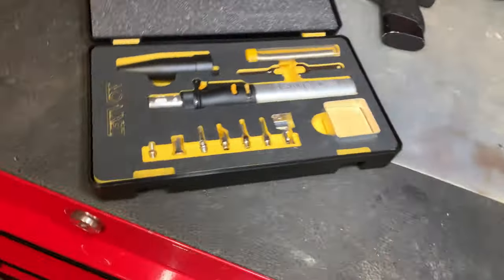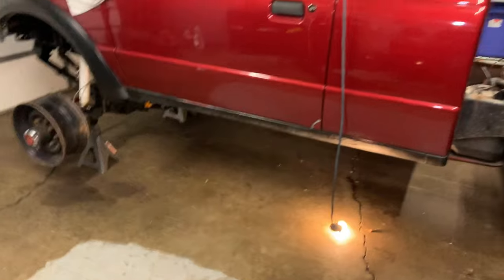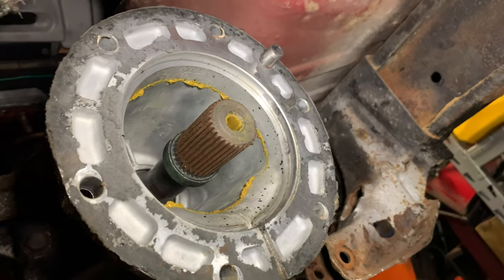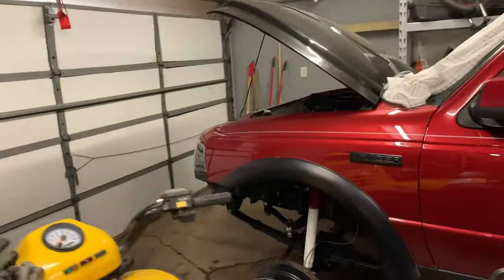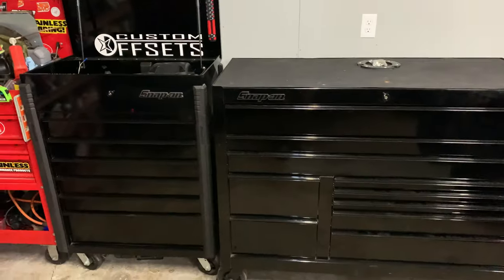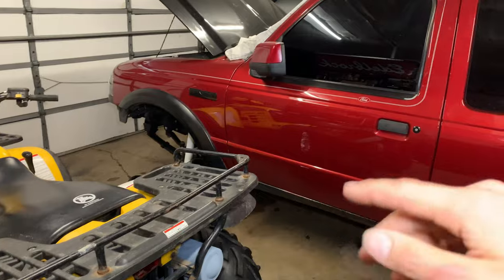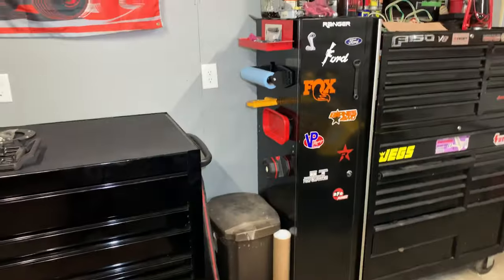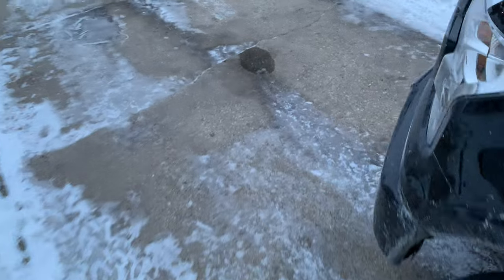5.0 ranger swap so close to first drive